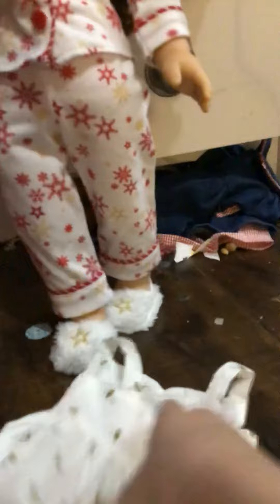Details of my new Ag doll blaire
Hi guys so in this video I just wanted to show you details of my new American girl doll blaire